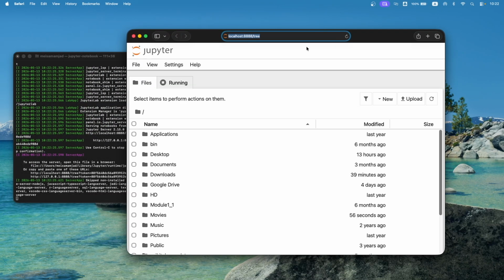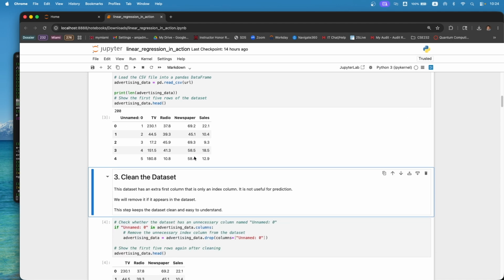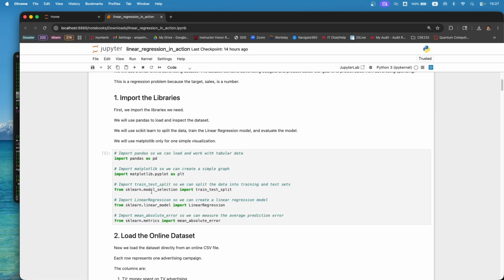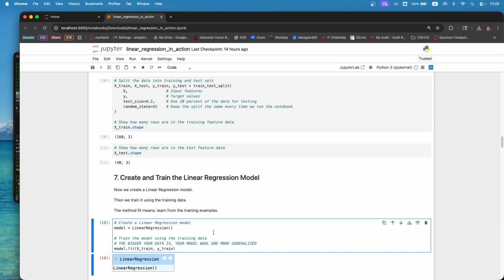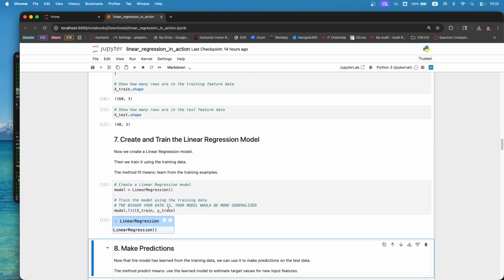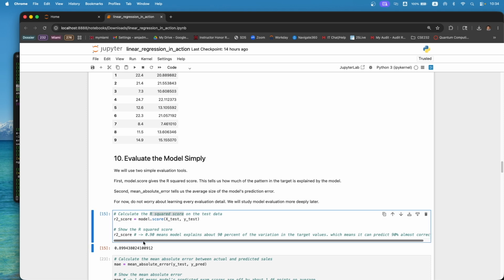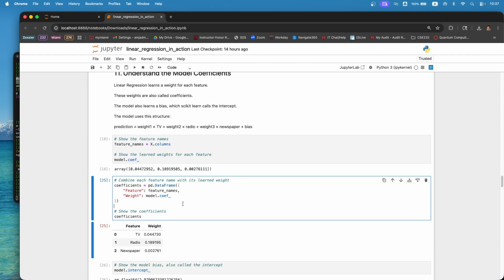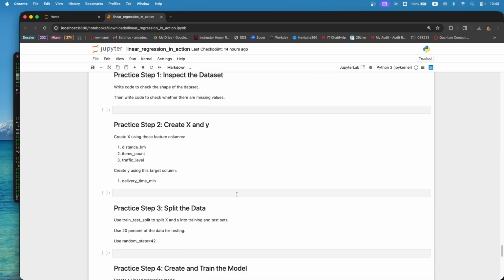Linear Regression in Action